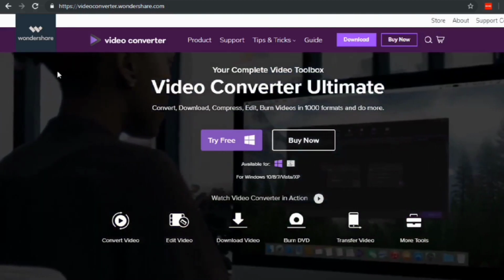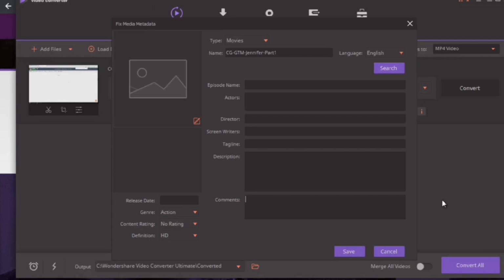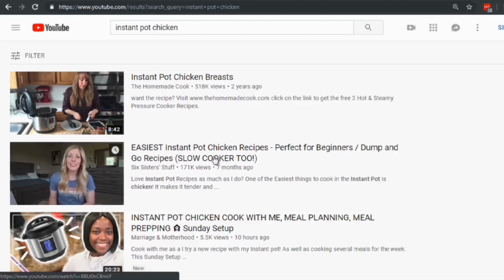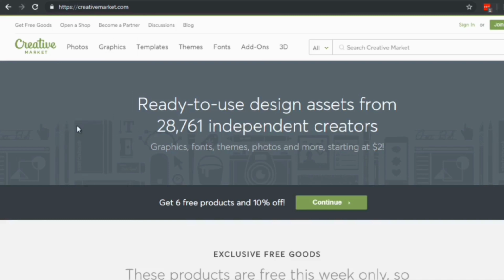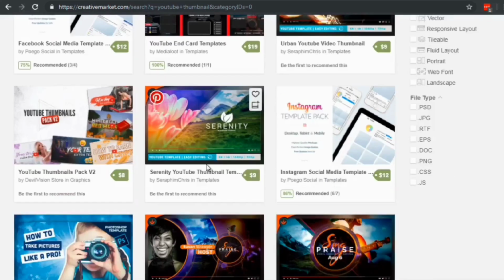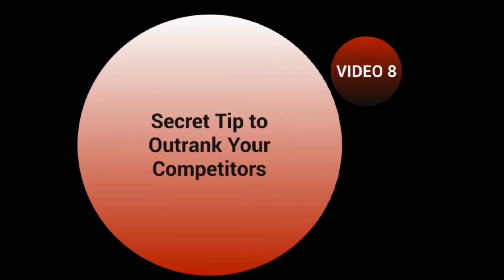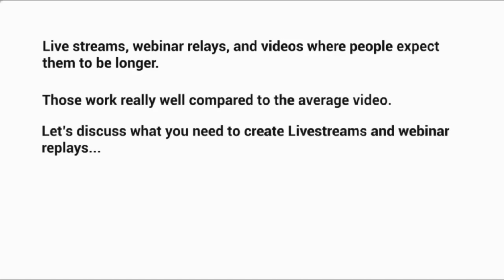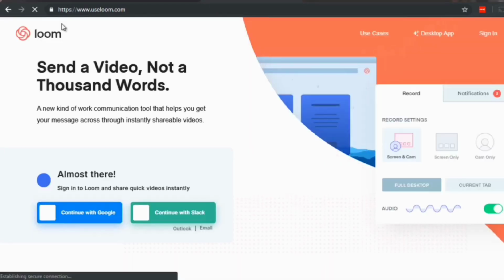(Part_3) YouTube SEO Secret ! Part time Job ! Without Investment ! Work From Home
Youtube SEO secret revealed Full video course

Apne video ke liye ek acha SEO ka complete video course hum apke liye le kar aye hain.
Student, Housewife, uneducated, retired, Old, jobless, young, lady earn money easily.is video ko dekh kar ap SEO ka pura detaily samajh sakte hain.